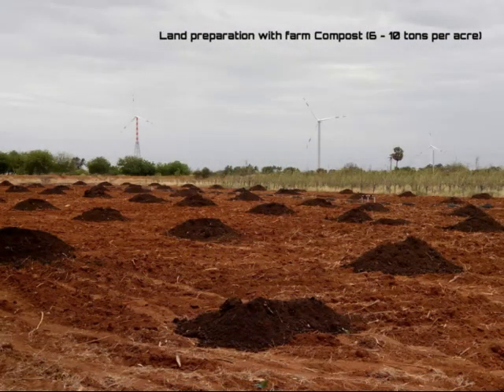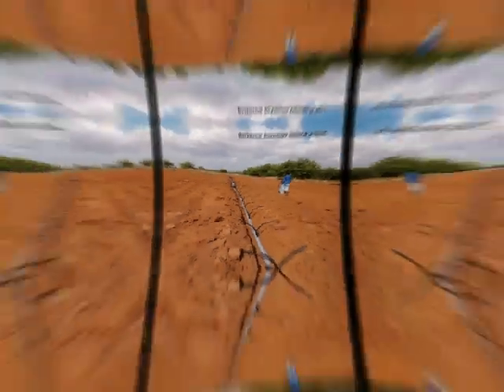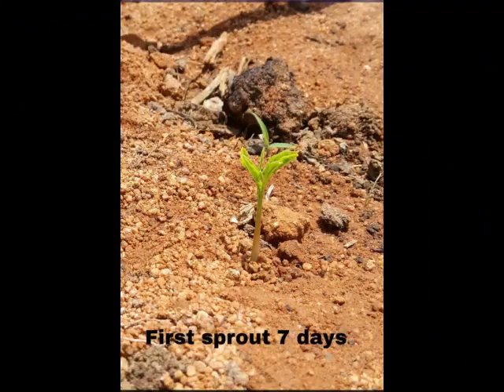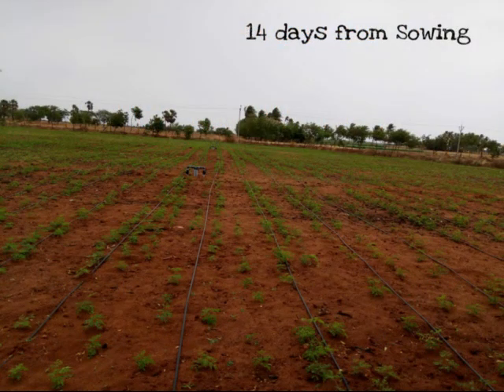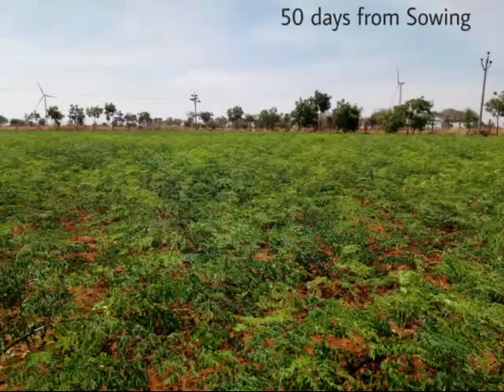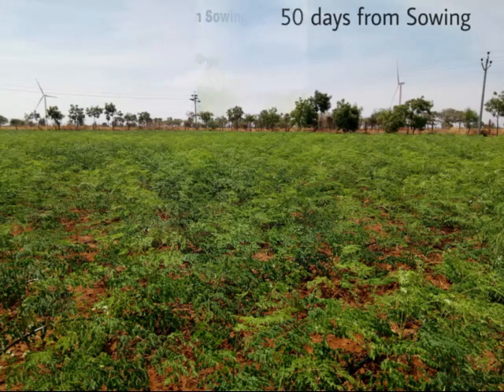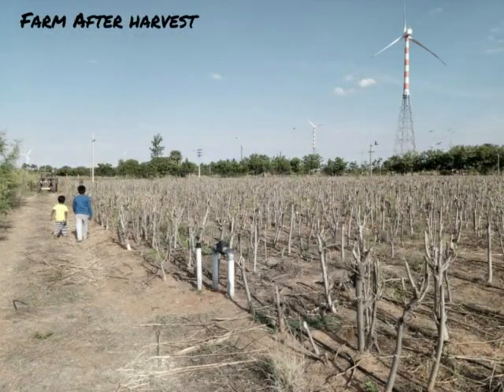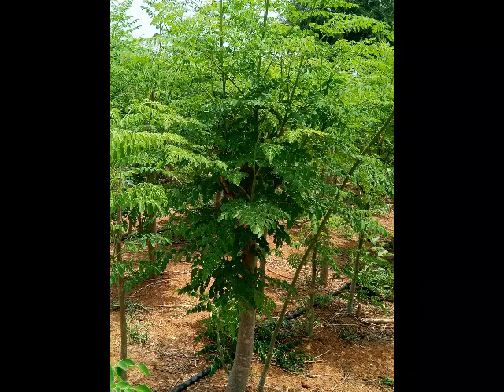Moringa Cultivation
The video gives a step by step overview of doing high density Moringa cultivation in 3 minutes. The photos are taken from a farm managed by ZUWA Organic Farms Pvt Ltd in Tuticorin District, Tamil Nadu, India. This is a good overview of the Moringa farm cultivated for harvesting leaves. We will upload more videos in English and Tamil on all aspects of Moringa cultivation.